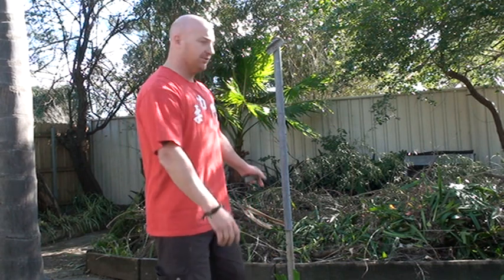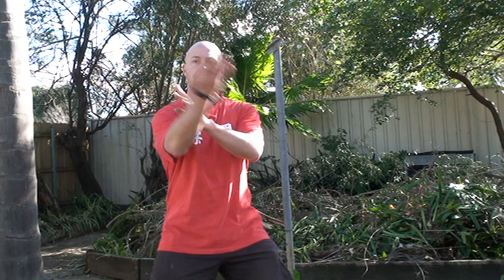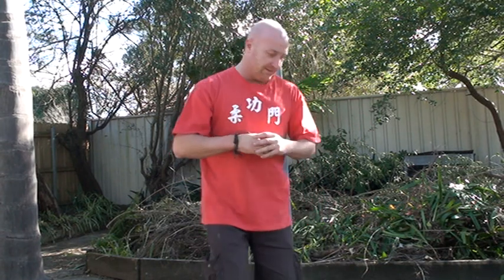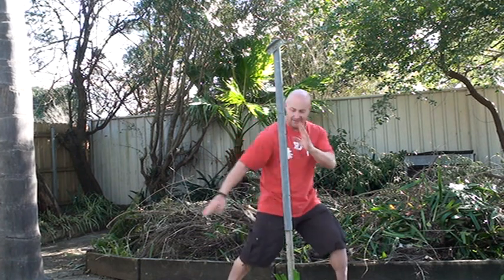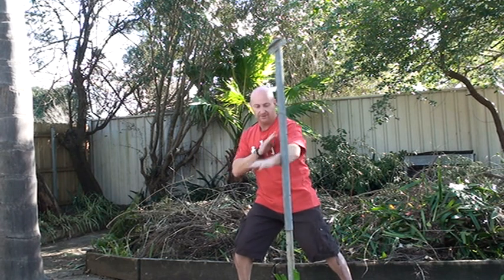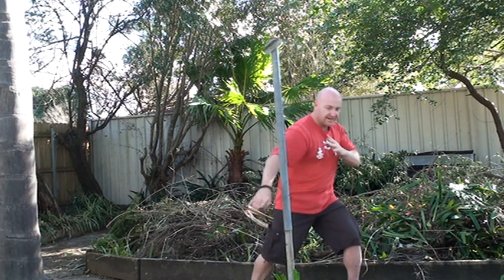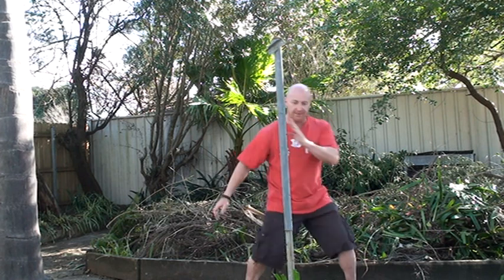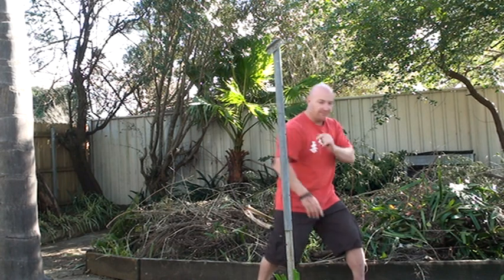YKM Basic arm conditioning - 3 star - Saam Sing Part 1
Quick simple breakdown on a fairly important exercise.